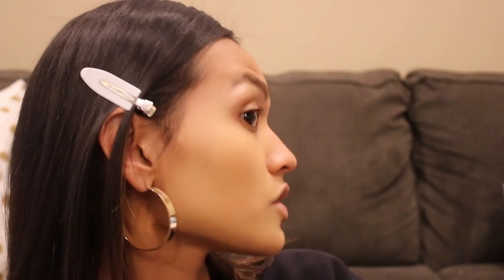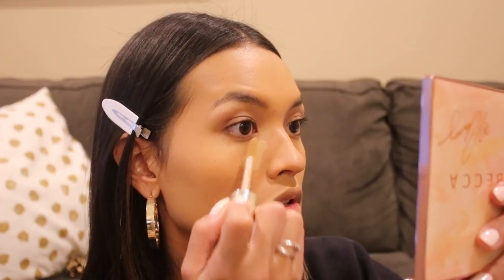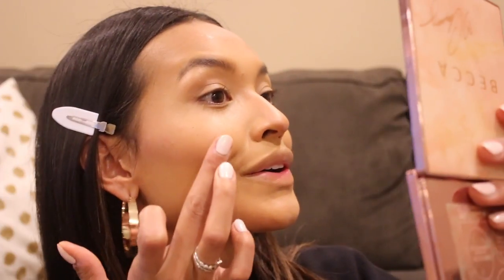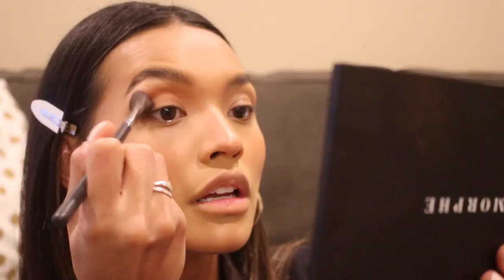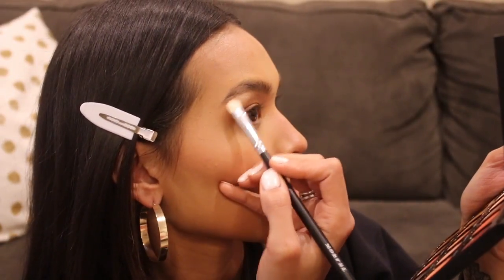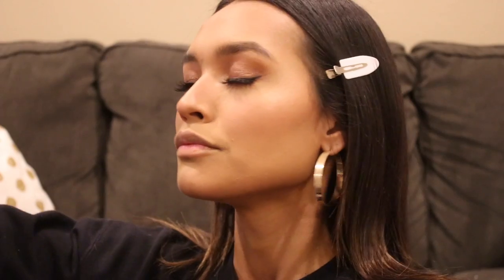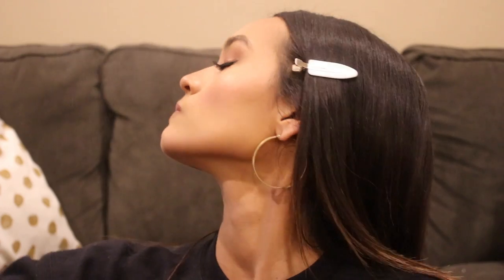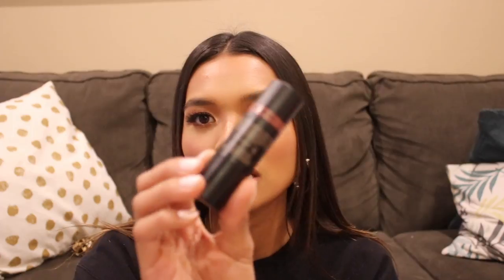FIRST IMPRESSIONS | FULL GLAM TUTORIAL | NICOLE ELISE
Hi everyone! Today we are testing out NEW products in a full glam makeup tutorial. I'll give you my final thoughts on each product at the end of the video.
ENJOY! xx

You will be notified every time I upload a new video :)

‣I'M SELLING MY STUFF! I'm constantly adding new items to sell!! Designer goods, makeup, clothes and accessories. Check it out!
‣DEPOP-@nicolealaia